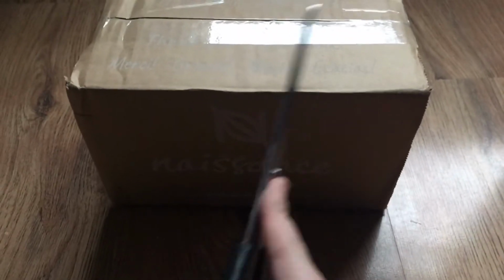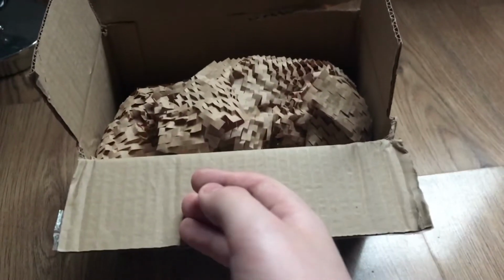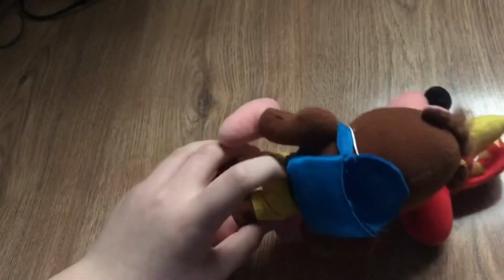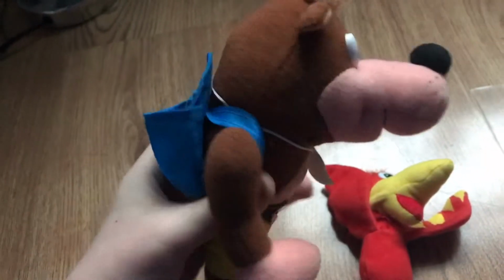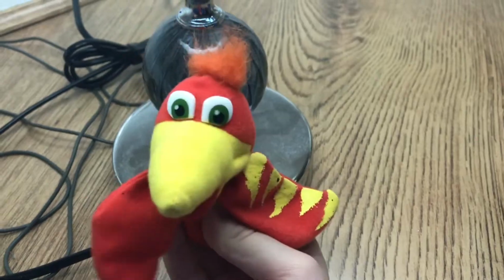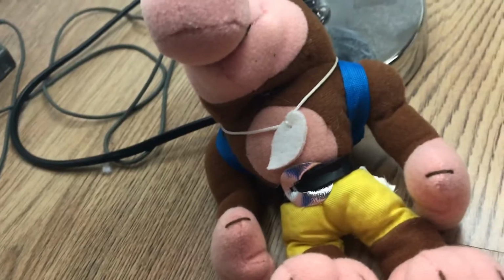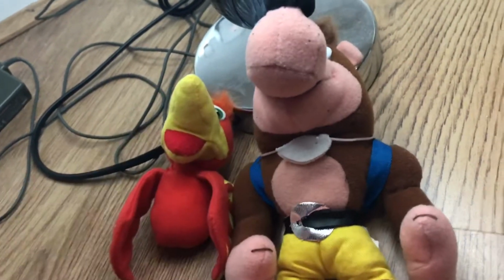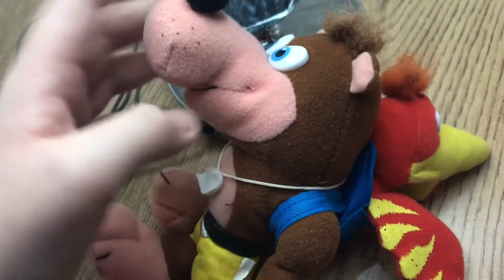BD&A Banjo kazooie plush unboxing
!!BANJO!!